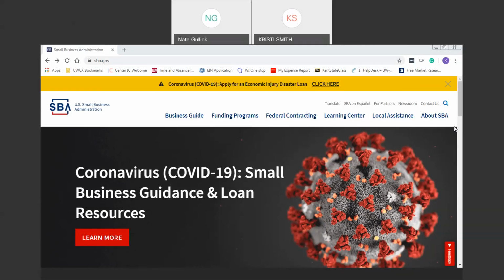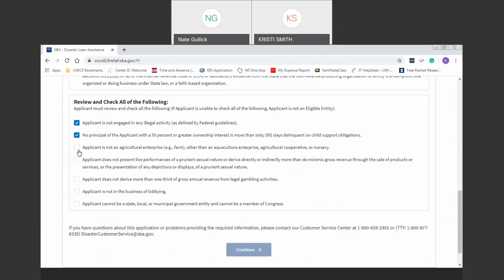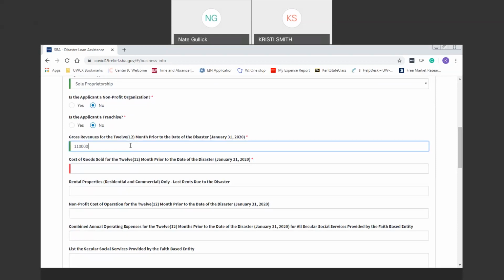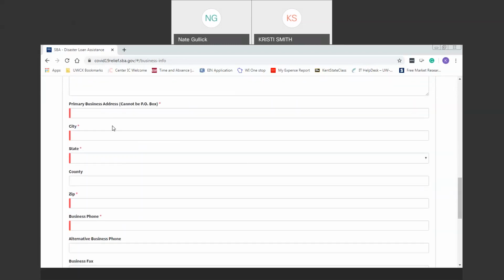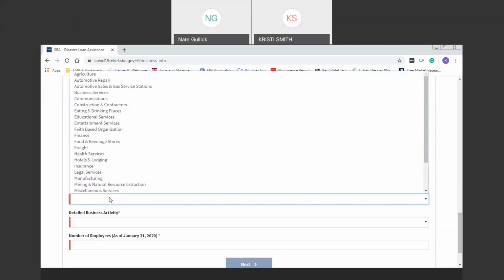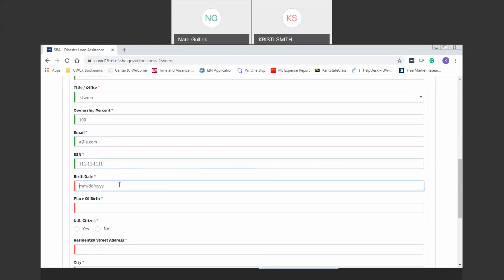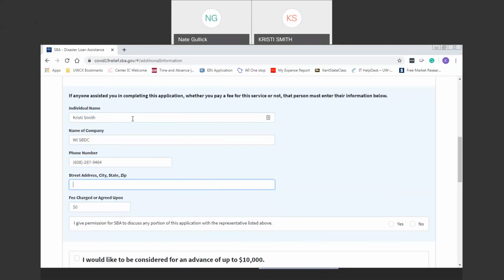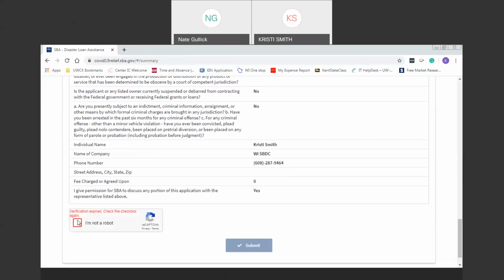SBA EIDL Application Walk-through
This video was recorded by consultant Kristi Smith of the Wisconsin Small Business Development Center (SBDC) to guide business owners through the Economic Injury Disaster Loan (EIDL) application process. NOTE: THE SBA CONCLUDED EIDL ADVANCE PAYMENTS AS OF JULY 11, 2020, BECAUSE THE ALLOCATED FUNDING WAS EXHAUSTED. LOAN APPLICATIONS ARE ONGOING.